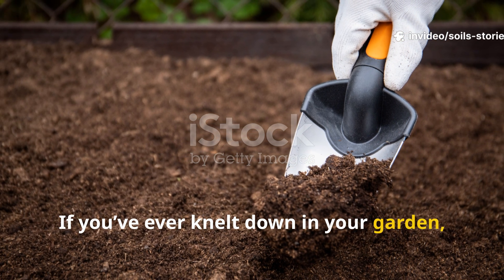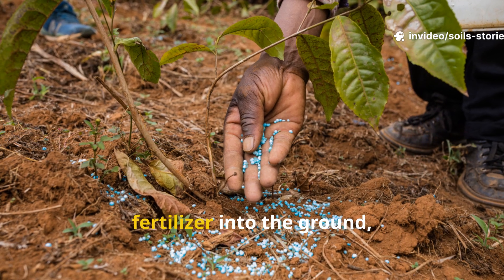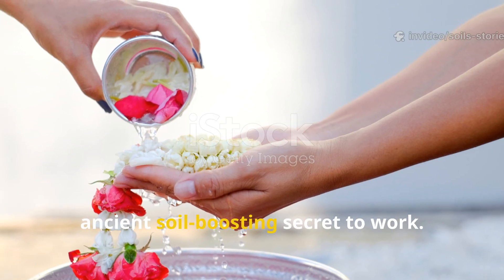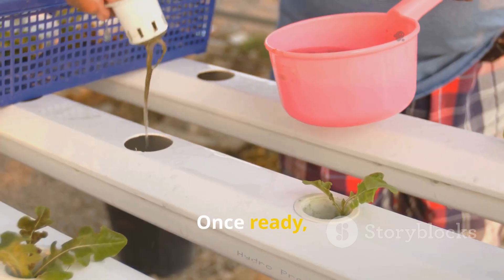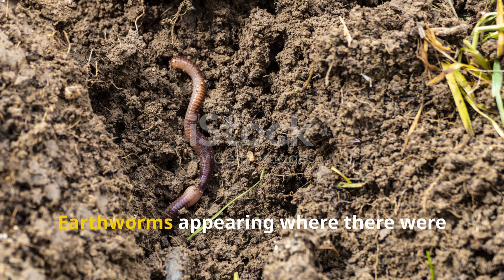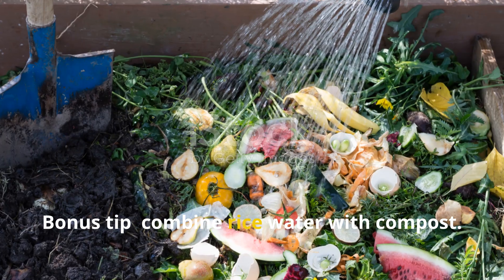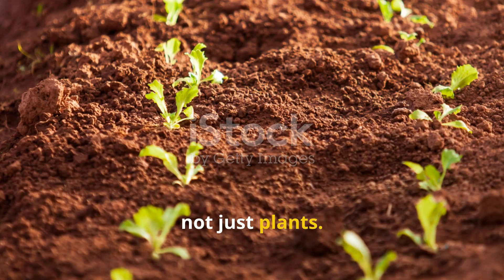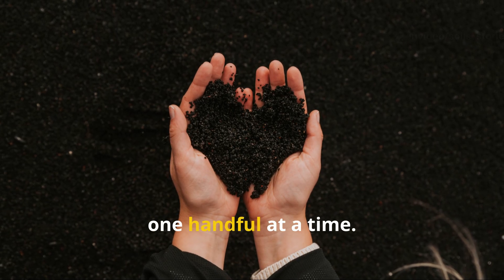This Secret RICE TRICK Makes Worms EXPLODE and Soil Come ALIVE Overnight! 🌾🐛 (No Fertilizer Needed!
🌱 Revive dead soil without fertilizer — using plain rice!
In this Soil Stories episode, discover the ancient, natural trick that makes your soil burst with worms, microbes, and nutrients… fast! 🐛🔥

You’ll learn:
✅ How to use the secret rice trick to awaken soil life naturally
✅ The real science behind why rice water feeds worms & microbes
✅ Step-by-step method to turn dead soil into living, fertile earth
✅ How to keep your garden healthy — without chemicals or compost piles!

💧 No fertilizers. No chemicals. Just pure, natural soil revival!

✨ Watch as the ground comes alive before your eyes.
🌾 Perfect for home gardeners, organic farmers, and anyone who loves soil magic.

🌿 Keywords & Tags (SEO Optimization)